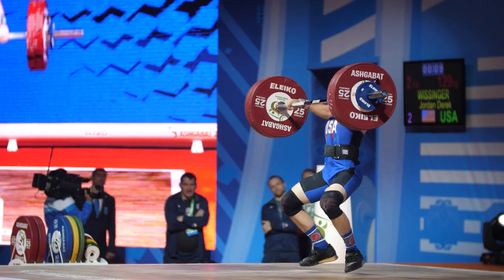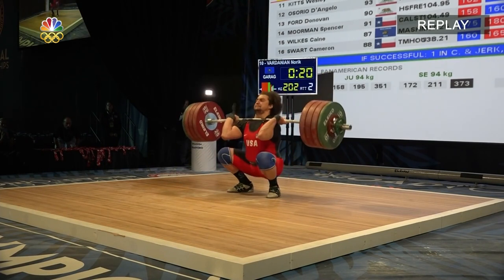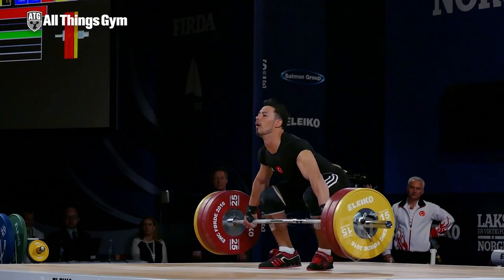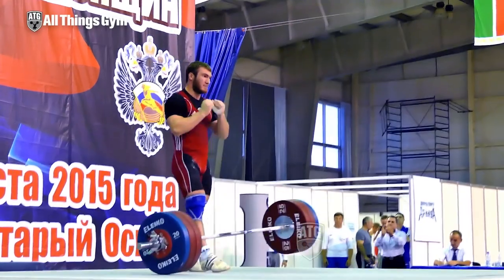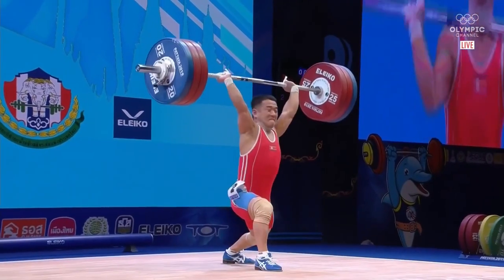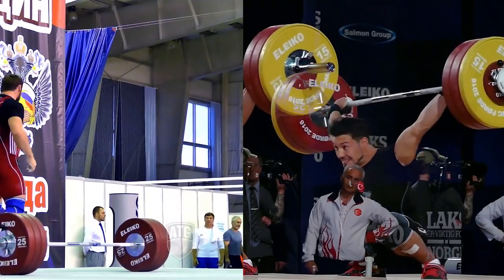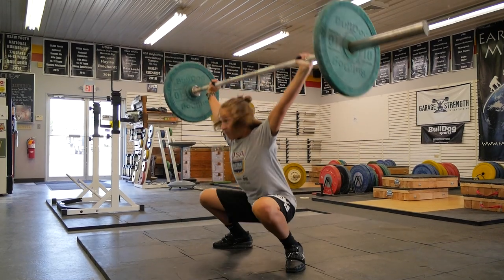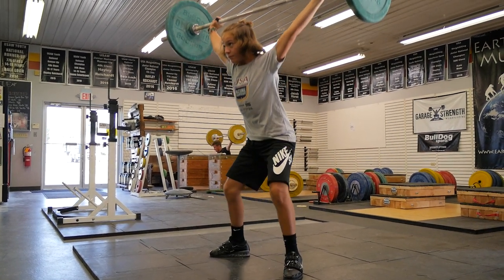How To Move Your FEET IN SNATCH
Want to improve and fix your snatch technique?? Learn how to MOVE YOUR FEET! People will argue whether or not you should jump or slide your feet in the snatch. Strength Coach Dane Miller has the answer to How You Should Move Your Feet In The Snatch to lift the most weight possible. Check it out!

If you want to support us and check out our programs, books, and online training. Check Out